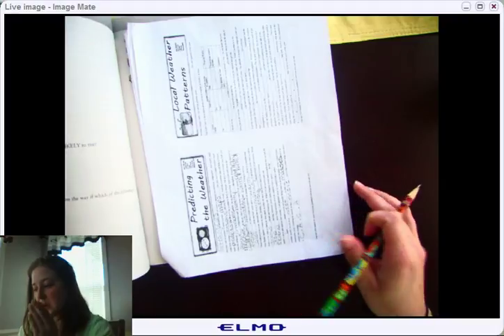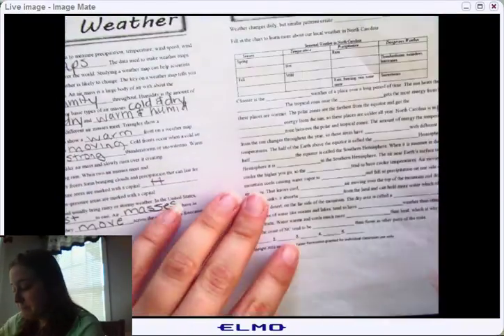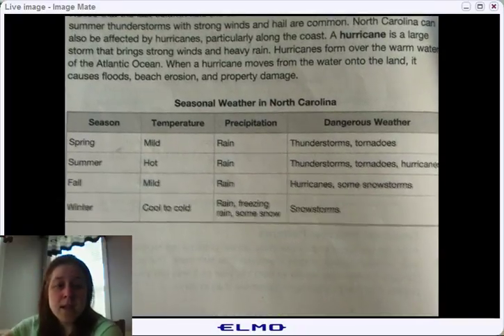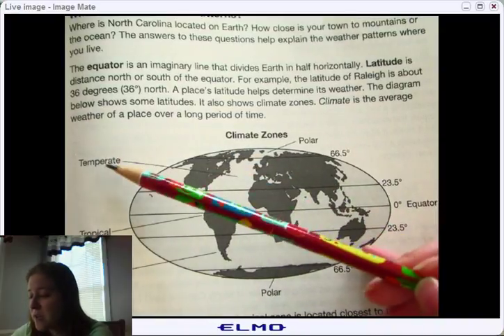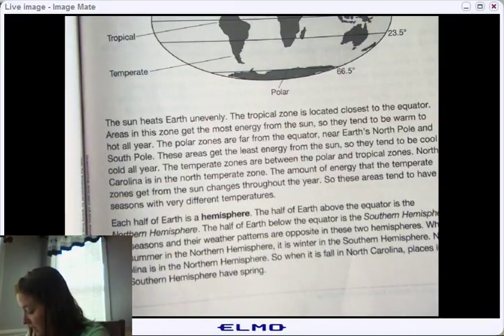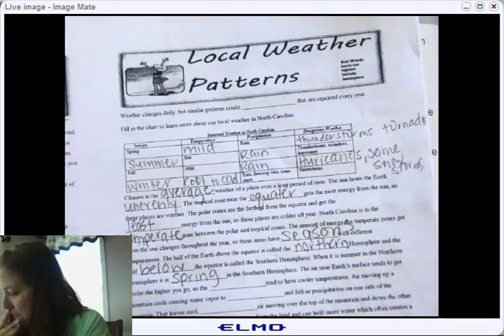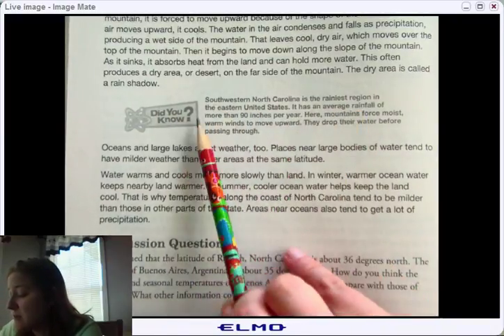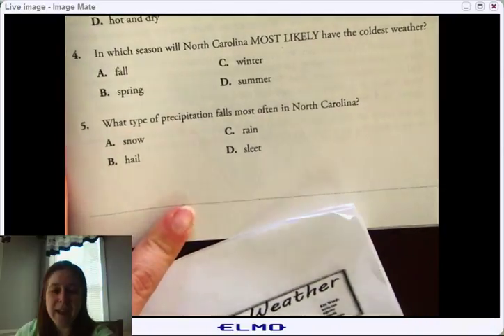Local Weather Patterns Week 4